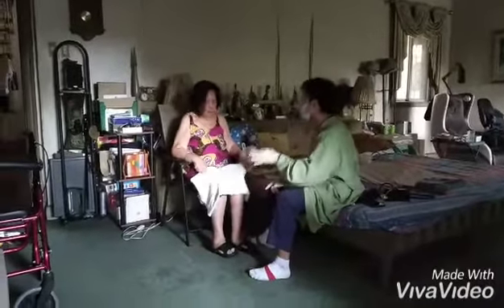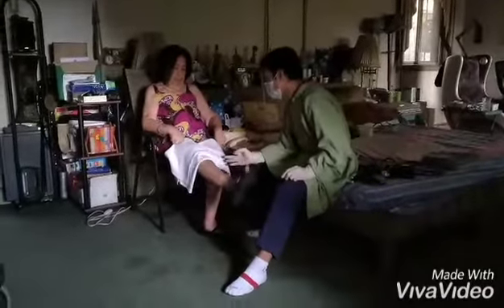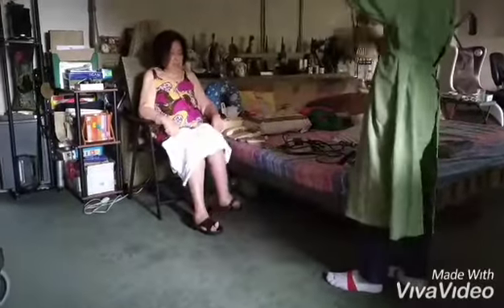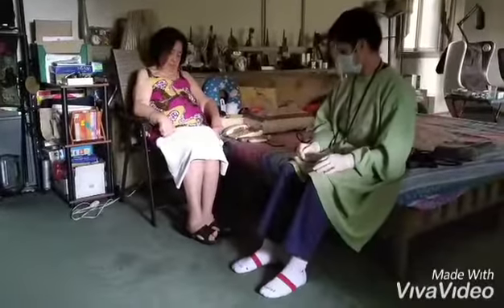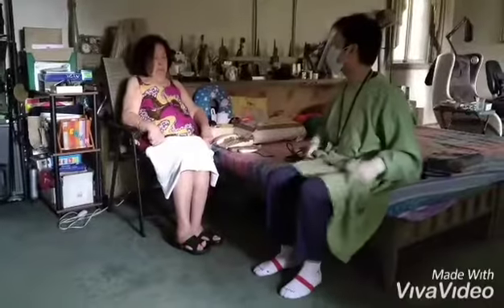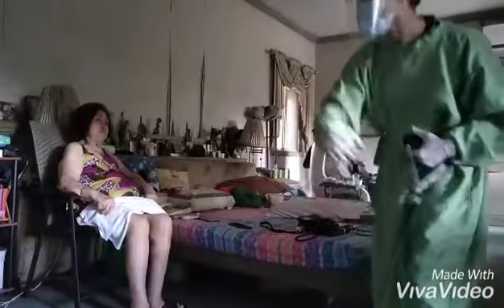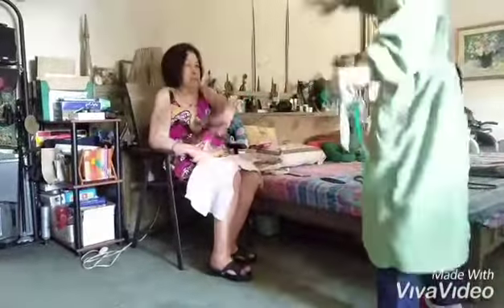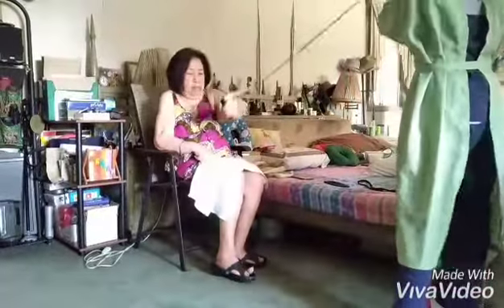MSR rehab exercise 2021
PT Gino of TMC